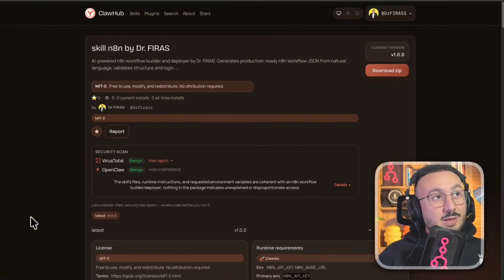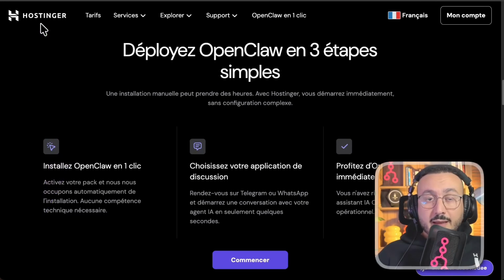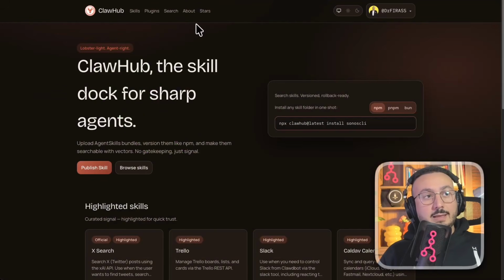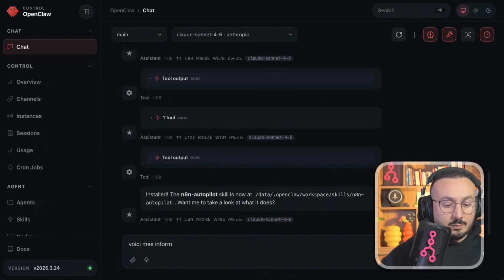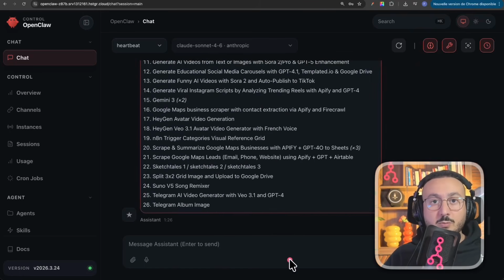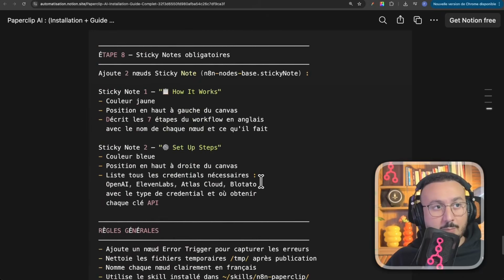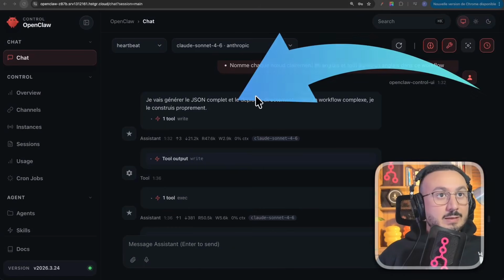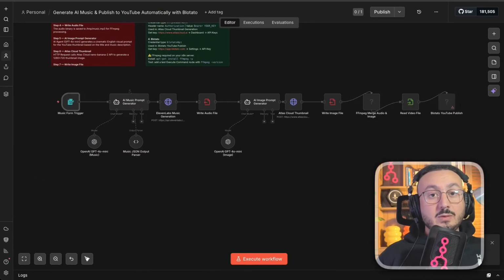This AI Beats Claude… OpenClaw Connected to n8n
Claude is powerful… but OpenClaw takes AI automation to the next level.
In this video, I show you how to connect OpenClaw to n8n and automatically generate smart workflows in minutes.

You'll learn how to install OpenClaw, connect your n8n API, and automatically create workflows using AI.

This approach allows you to build advanced automation without coding and fully leverage the power of OpenClaw + n8n.

⏱ TIMESTAMPS:
00:00 - OpenClaw + n8n Autopilot Overview
01:12 - Install OpenClaw in Under 2 Minutes
04:49 - Install n8n Autopilot Skill
07:23 - Connect n8n API to OpenClaw
09:09 - Create Your First AI Workflow Automatically
15:21 - Test Your Workflow Directly in n8n